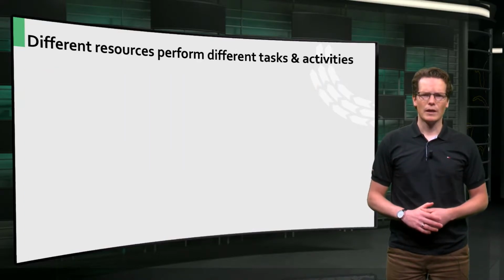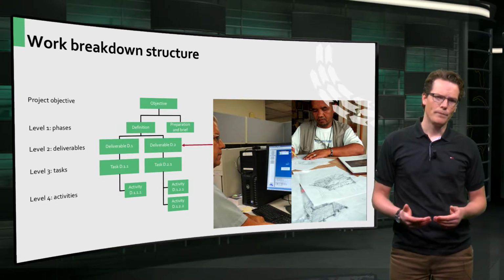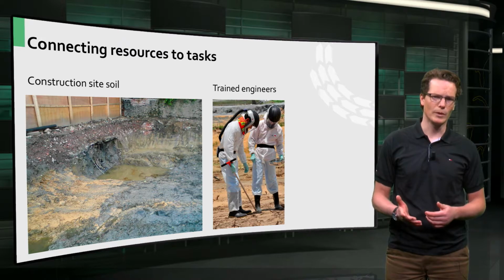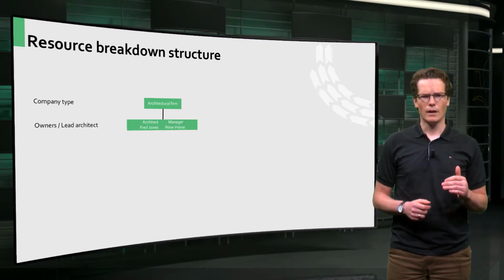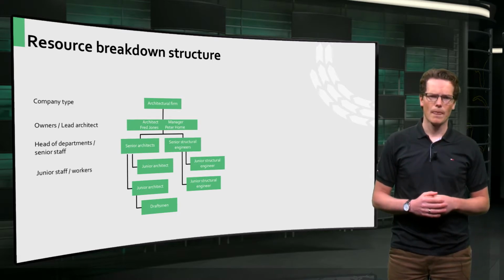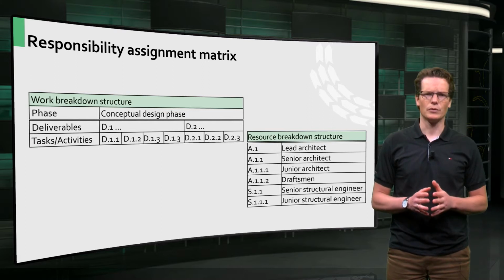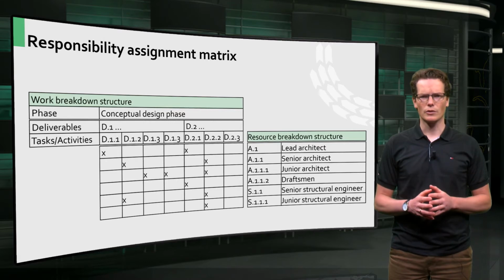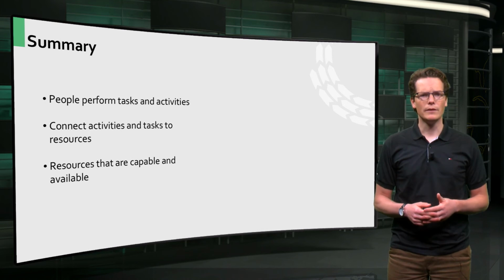MBA1.0x_2017_4.3_RBS-video